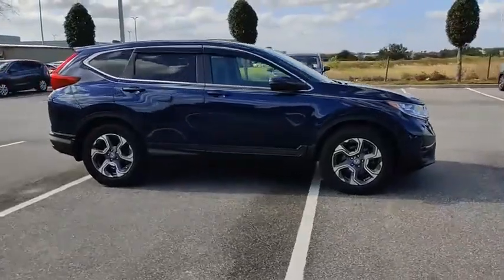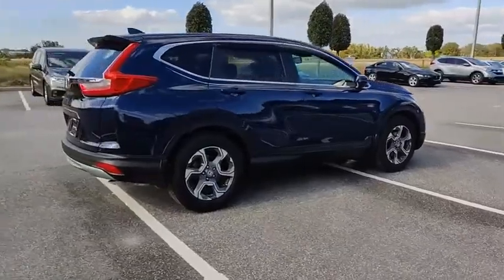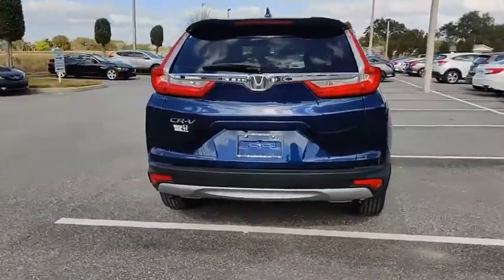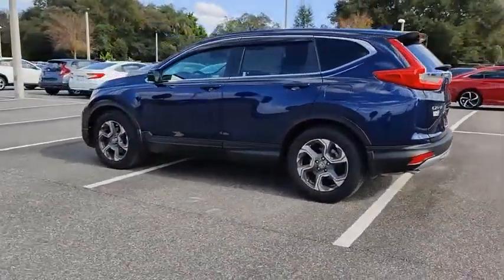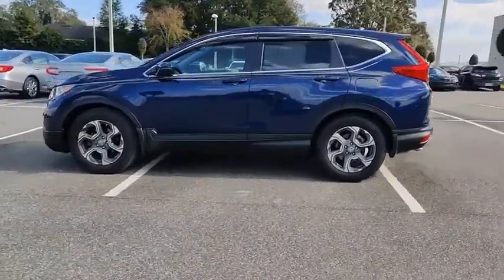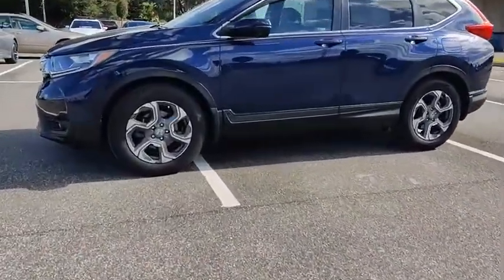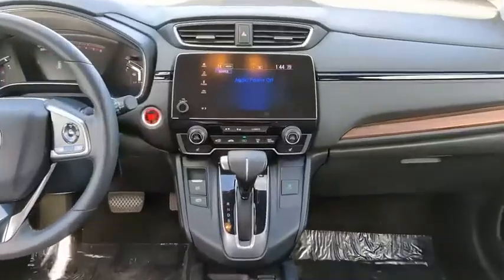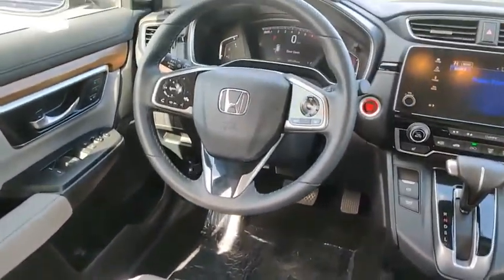2019 Honda CR-V Winter Haven Honda FL H402728A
2019 Honda CR-V EX-L

100,000 MILE WARRANTY AVAILABLE!! PRE HONDA CERTIFIED!! EX-L PKG!! LEATHER!! APPLE CARPLAY AND ANDROID AUTO NAVIGATION!! SUNROOF!! POWER HEATED SEATS!! HONDA SENSING!! ADAPTIVE CRUISE CONTROL!! LANE DEPARTURE WARNING!! FORWARD COLLISION BRAKING SYSTEM!! POWER TAILGATE!! XM RADIO!! REMOTE START!! ONE OWNER CARFAX!! SLOCAL TRADE!! PUSH BUTTON START!! BLUETOOTH!! BACK UP CAMERA!! JUST SERVICED!! NO PAYMENTS FOR UP TO 90 DAYS!! PRICED TO SELL TODAY!! WE WILL EARN YOUR BUSINESS!!CALL OR EMAIL TODAY TO CONFIRM AVAILABILITY!!HondaTrue Certified Details:* Transferable Warranty* Limited Warranty: 12 Month/12,000 Mile (whichever comes first) after new car warranty expires or from certified purchase date* Powertrain Limited Warranty: 84 Month/100,000 Mile (whichever comes first) from original in-service date* 182 Point Inspection* Roadside Assistance for the duration of the Certified Pre-Owned Limited Warranty. Up to two complimentary oil changes within the first year of ownership. SiriusXM 90-Day Trial* Vehicle History* Roadside Assistance* Warranty Deductible: $0Hundreds nationwide have seen the vehicle you re viewing right NOW. Don t waste much more time.